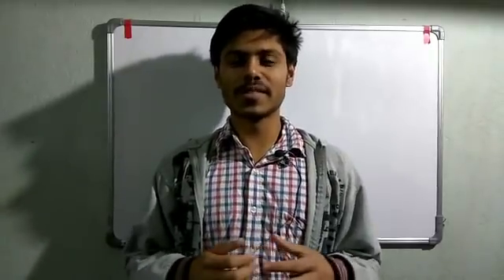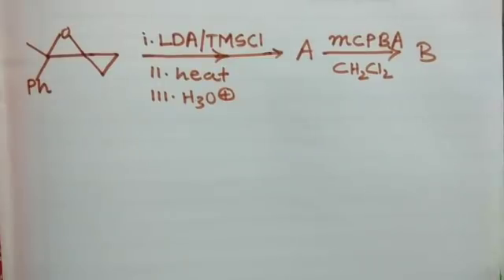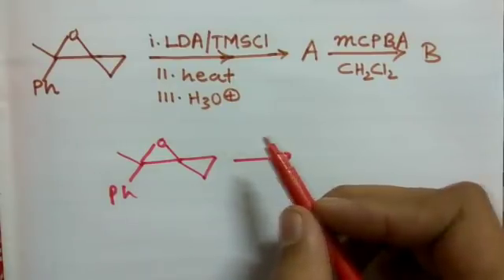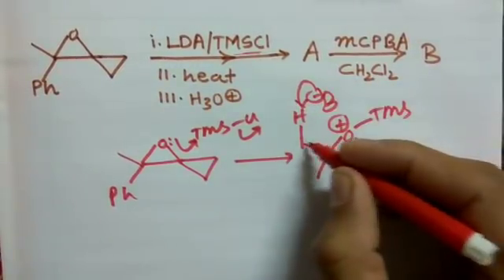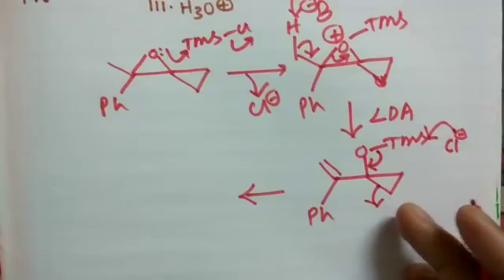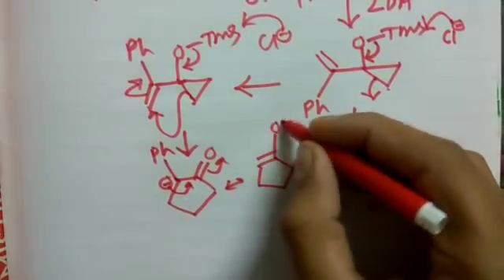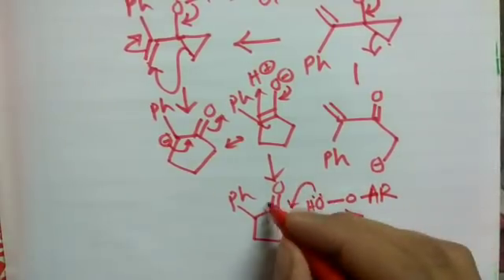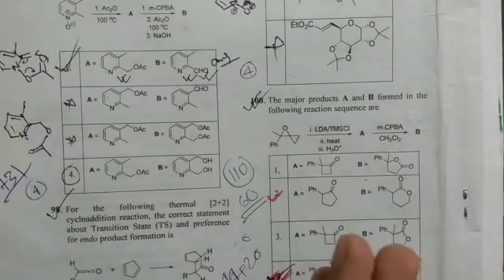Discussion of question from csir-net june 2018